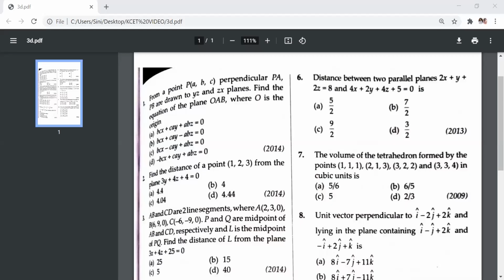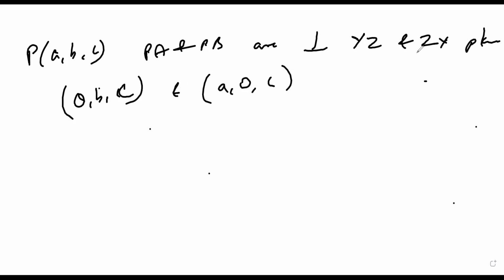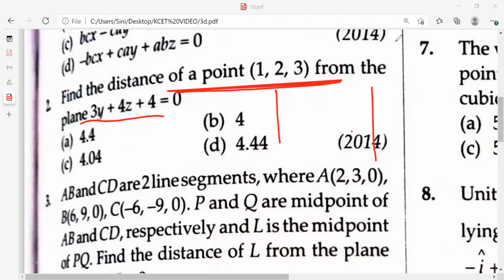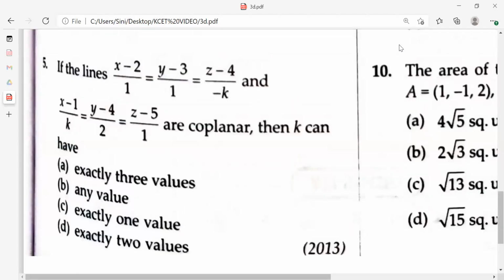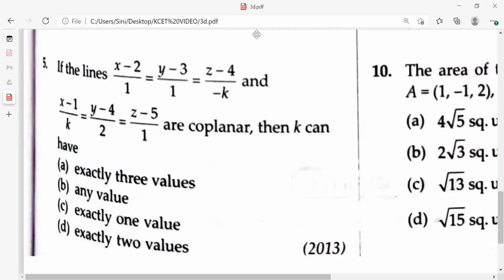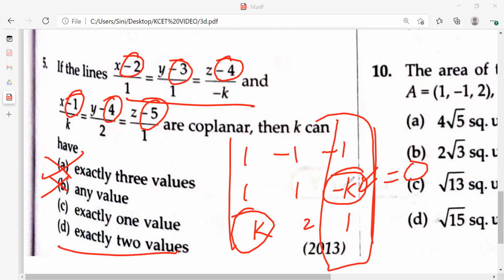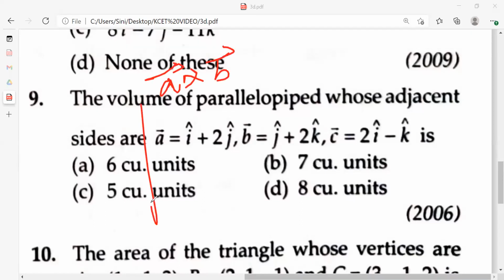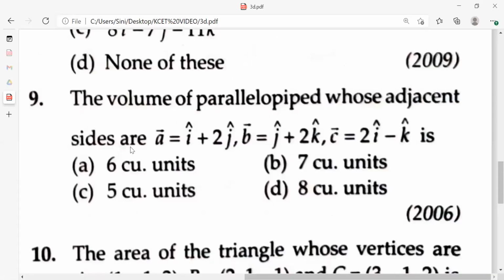3D Geometry Entrance | Private Video | SANJEEV ACADEMY